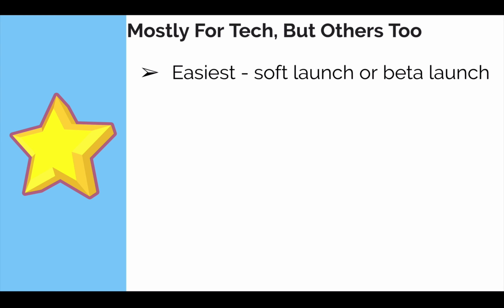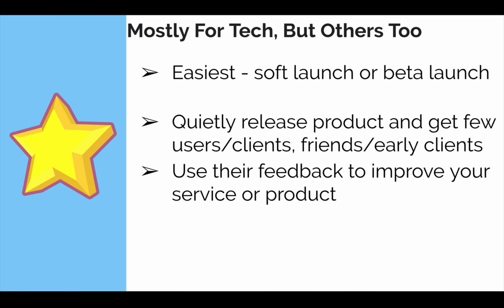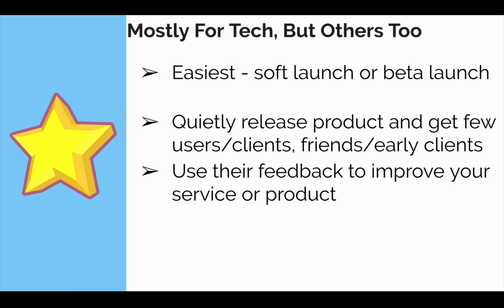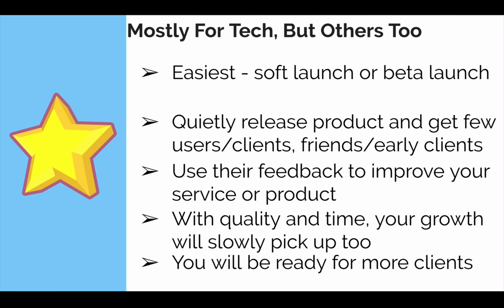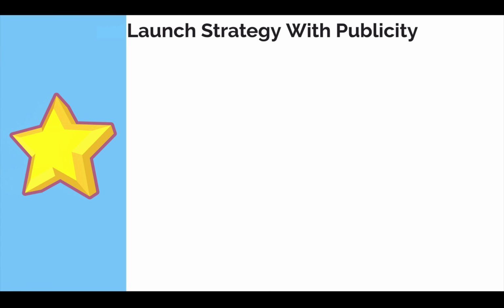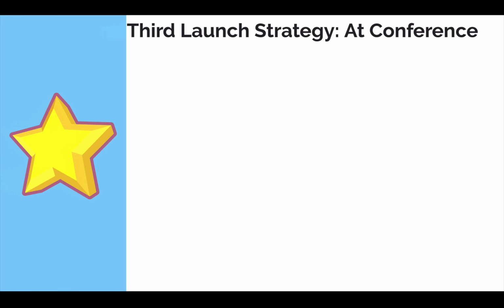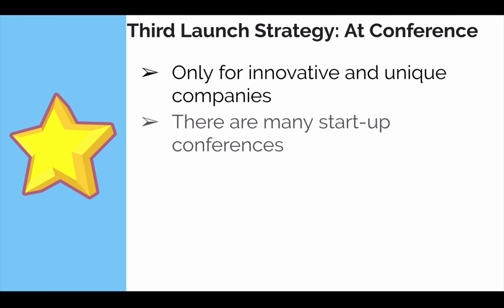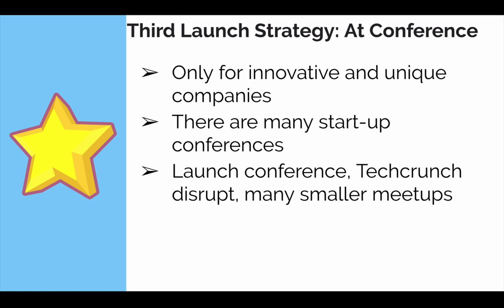3 Ways To Launch A Start-Up, Business or Product: Alpha Launch, Beta Launch & How To Launch Big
In this video, I explain the different ways you can launch a business or a start-up. Many people tend to be confused between what is a beta launch, what is an alpha launch, what is the main launch, and how to launch with big publicity.

For example, if you are getting ready to launch a start-up or a mobile app, you may have questions about hiring freelance developers, scheduling, and creating a business plan and a marketing plan. You might also be wondering if you should have a quiet launch or you should launch big right away. I address all this in the video.

For technical or innovative products, it's great to have a quiet launch which is sometimes called an alpha or beta launch. This is where you do beta testing, search for product-market fit, find and fix bugs, and make your product more mature. After a while, the products improve enough to consider a big public launch with publicity and big marketing.

To learn more about how to launch a business or execute your start-up launch, check out my business coaching, online courses, and books.